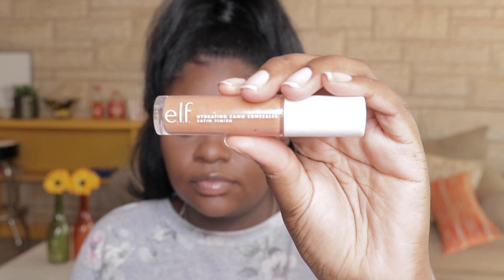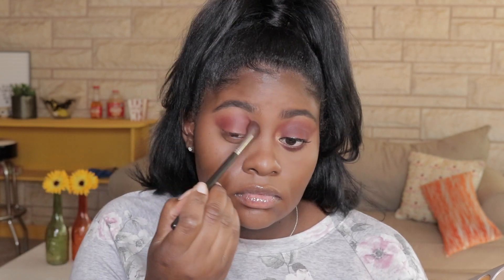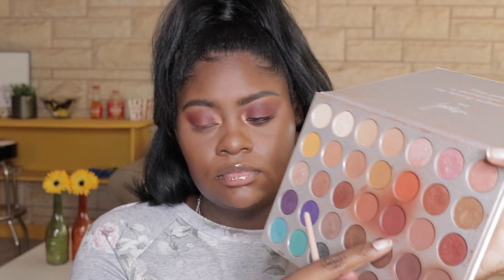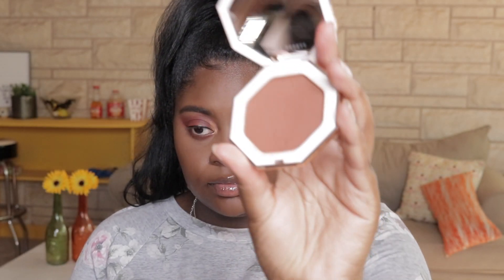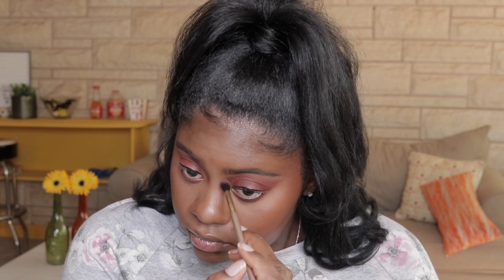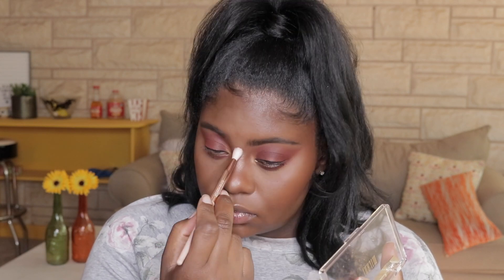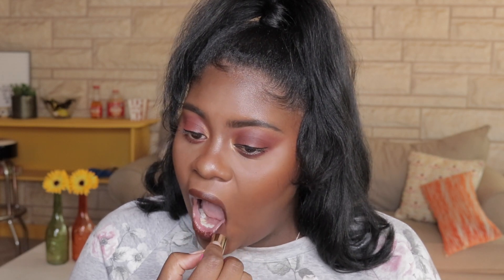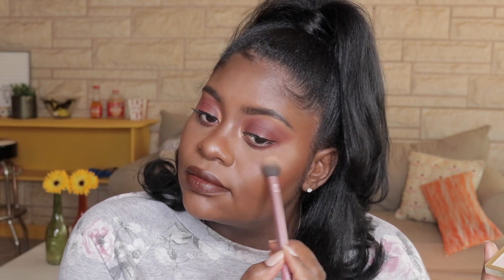Berry eyeshadow look for the fall : quick one eyeshadow look | Moriah Quintana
Heya!

This is one of my favorite simple makeup looks. It's so easy to acheive and is perfect for the fall!